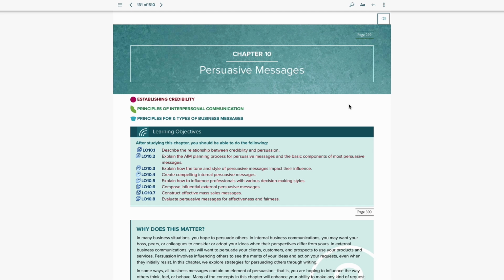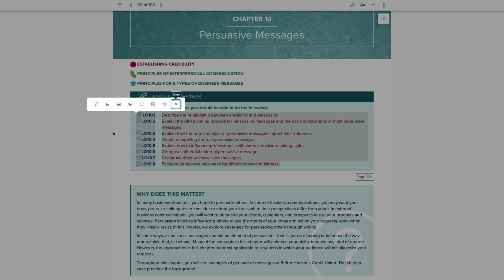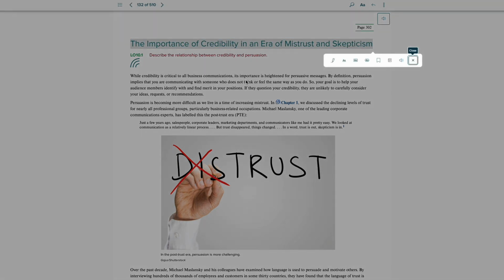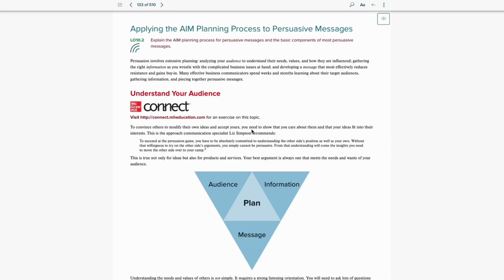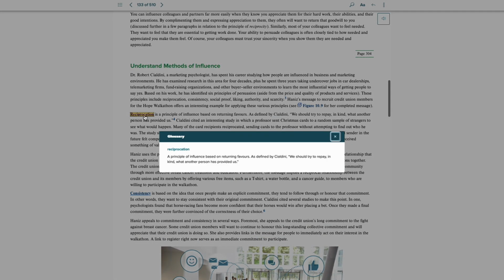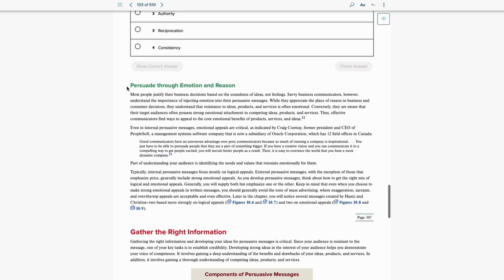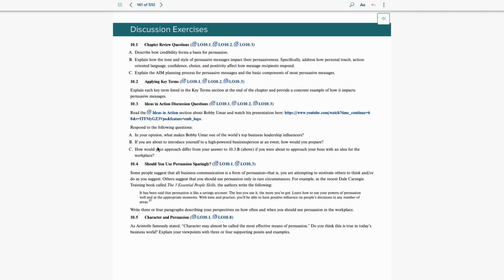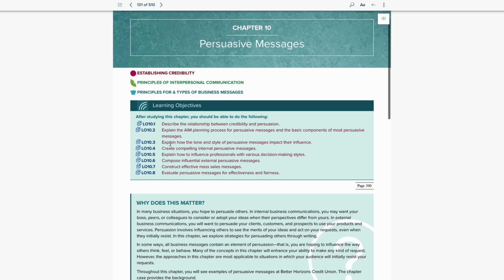Use Textbooks the RIGHT Way for Better Grades (with less effort)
In this video, I’ll walk you through the right and wrong ways to use a textbook, and why they’re actually EXCELLENT learning tools if you use them right.